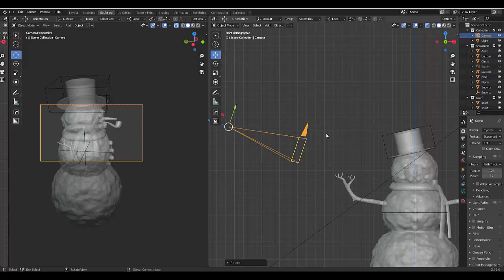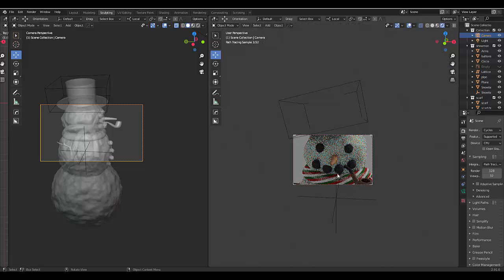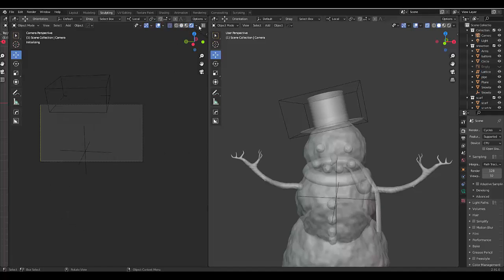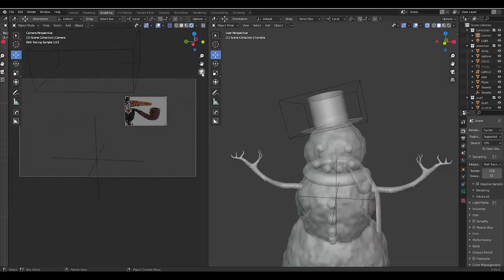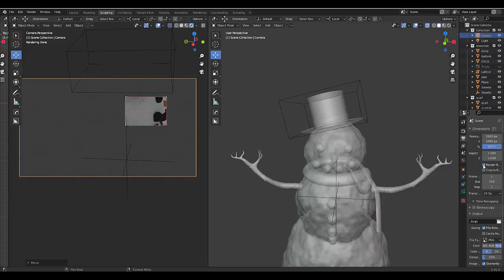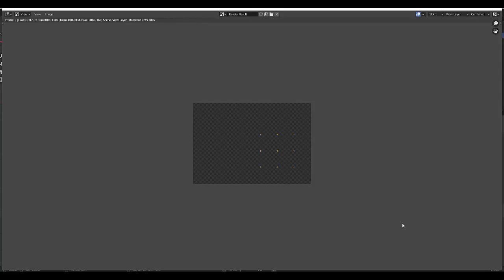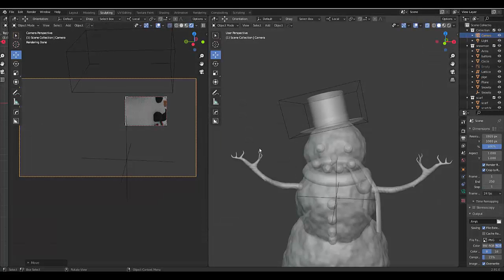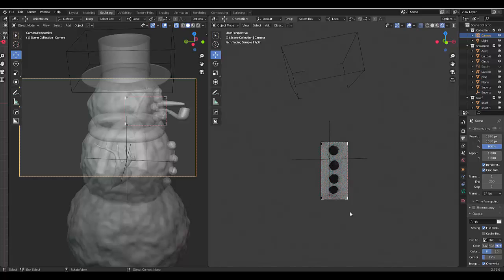How to crop render viewport and crop camera render viewport- Blender 2.9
This can be used in Blender Evee but it is geared toward Blender cycles as the more useful application.

Would you like to save time when viewing your creation in your rendered viewport or camera. Cropping would be one of the best ways to achieve this. This is a great solution for a potatoes pc's or for the professional that loved rendered viewport but also loves their time and wants a fast work flow in blender

00:00 Introduction
00:22 Crop render viewport
00:38 Undo crop render viewport
01:06 Crop camera render viewport
01:30 Move crop camera render viewport
01:50 Blender cycles render discussion around viewport crop